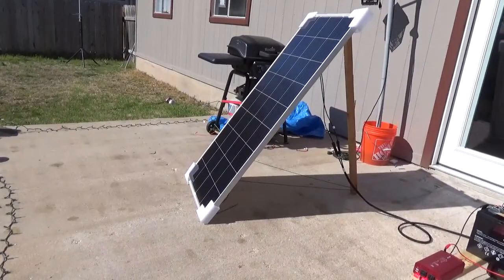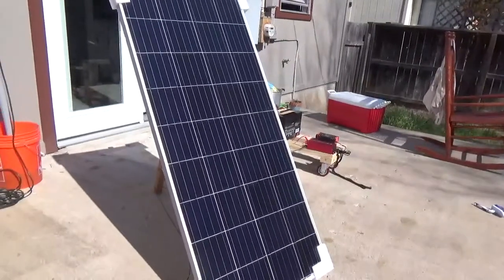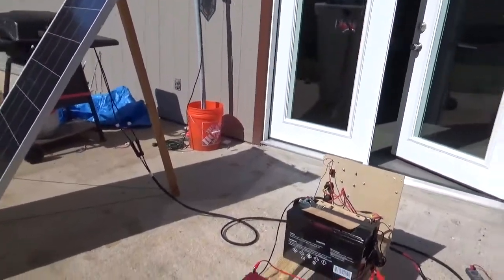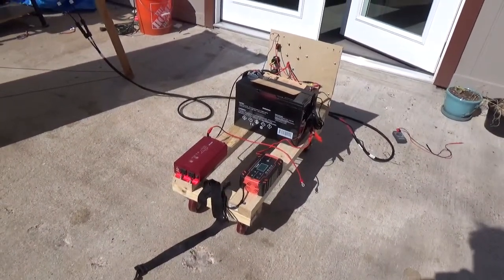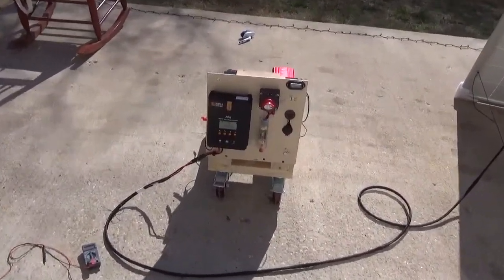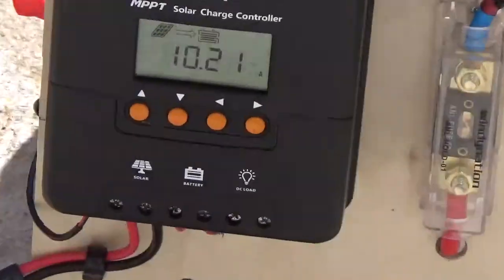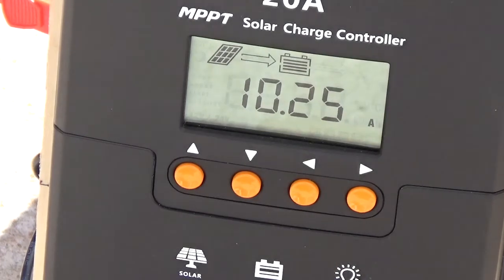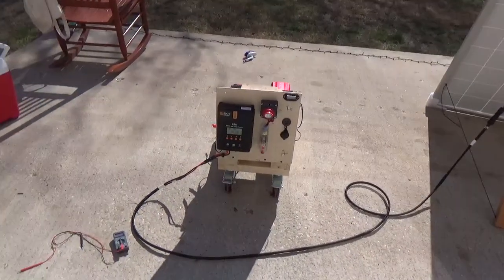The beast lives!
Walkthrough of my new system.  190w solar, 100ah of AGM battery. Pure sine inverter